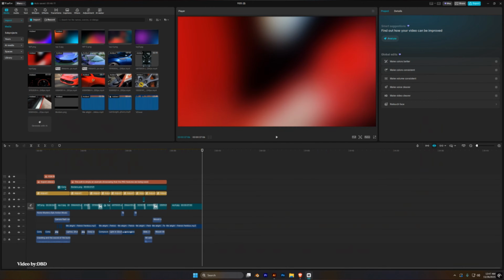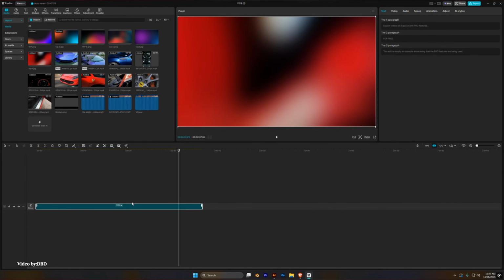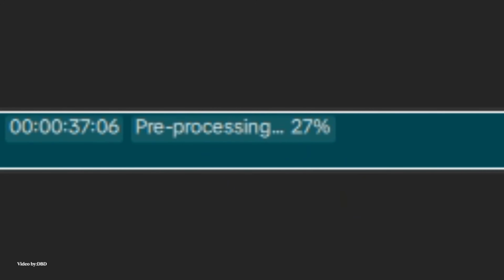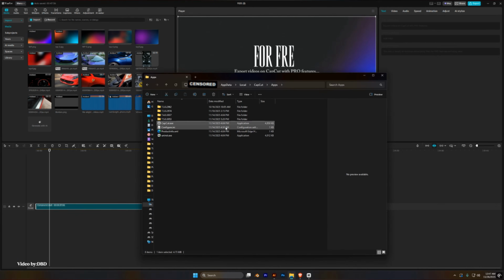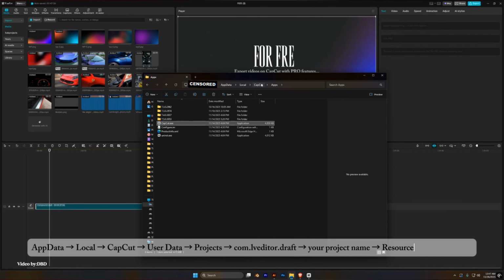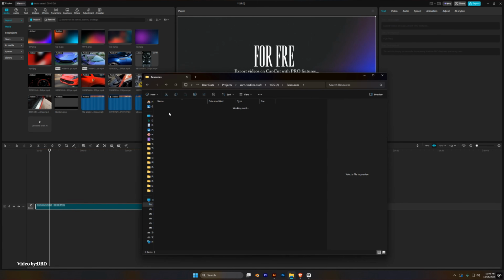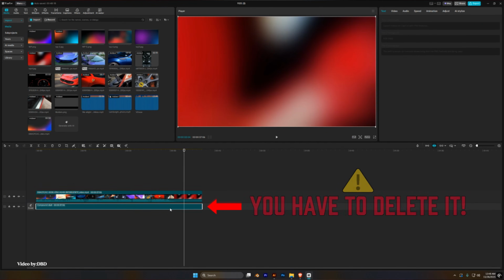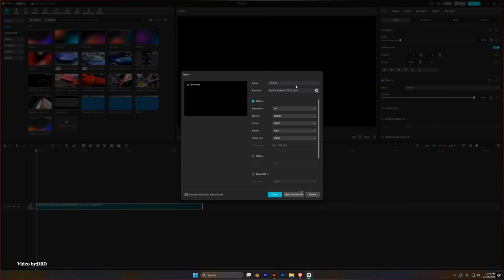How to Export CapCut Videos with PRO features for FREE! (2025)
How to Export CapCut videos with PRO features for FREE!!